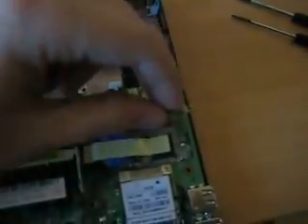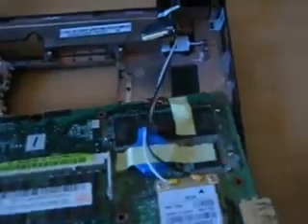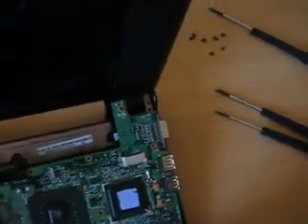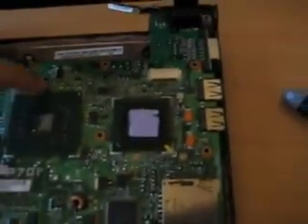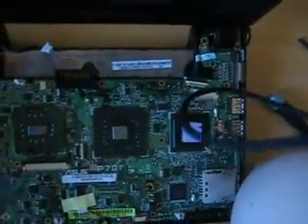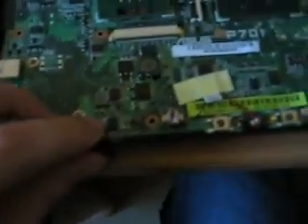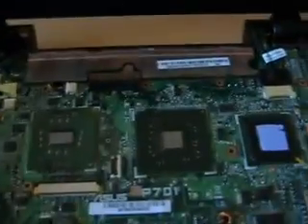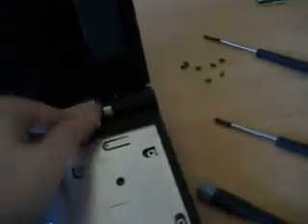EeePC Disassembly (Part 6)